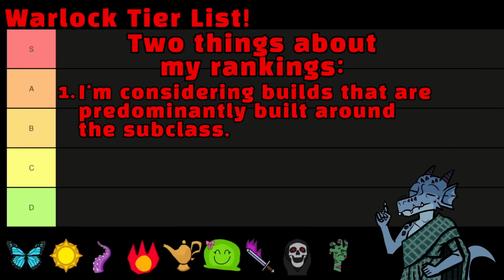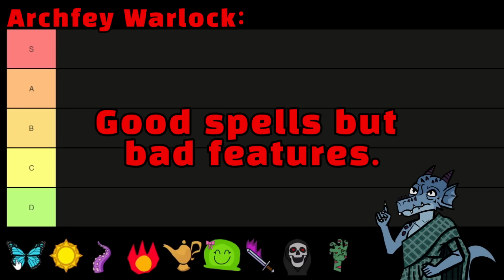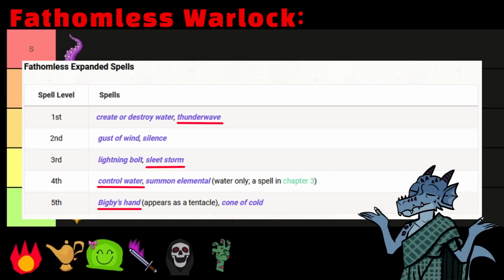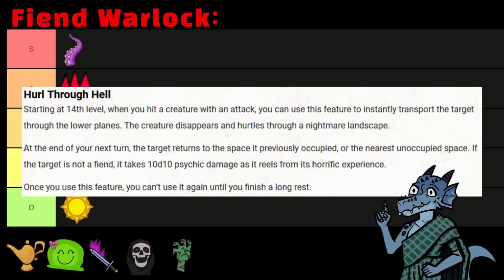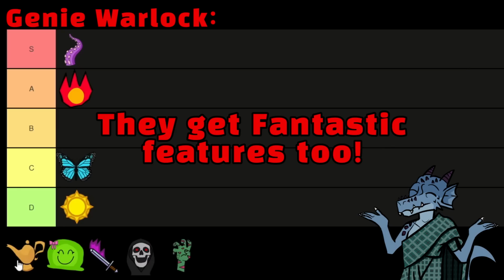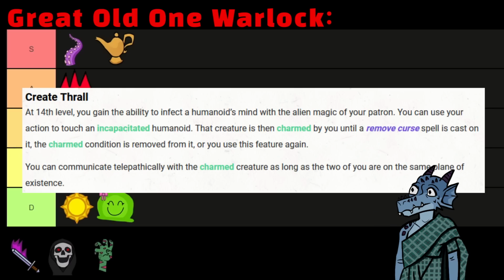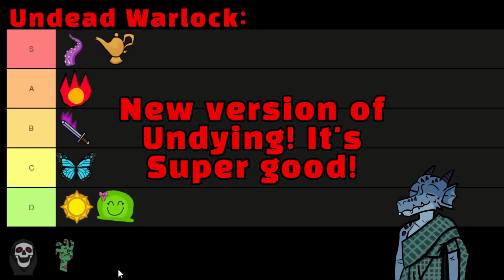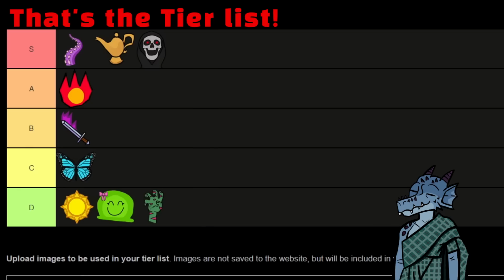Ultimate Warlock Tier List! - Ultimate Guide to Warlock Subclasses in D&D 5e